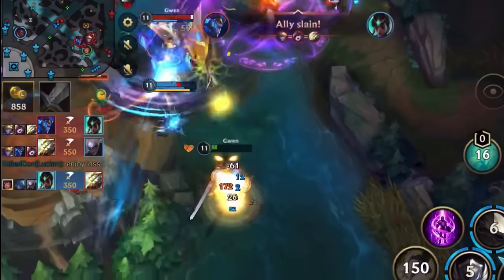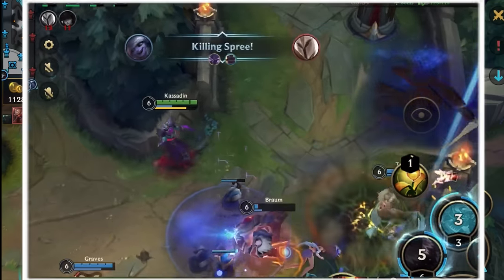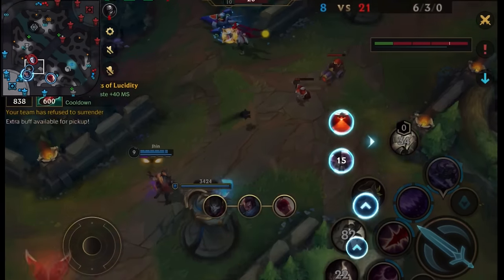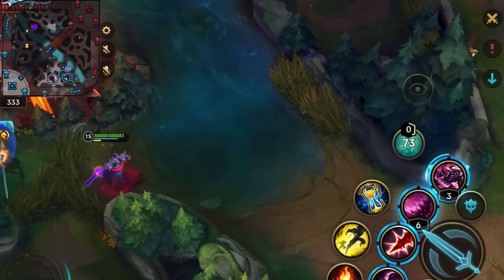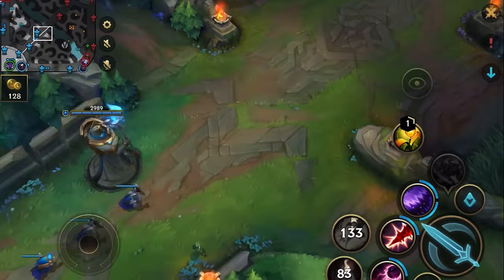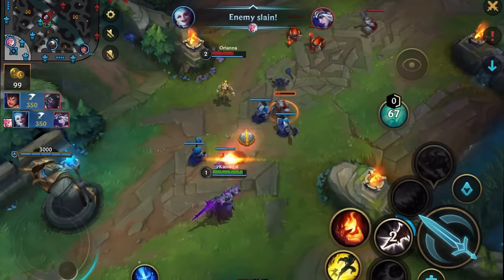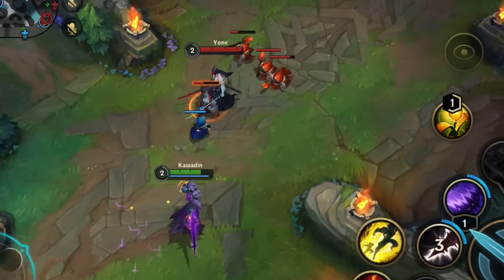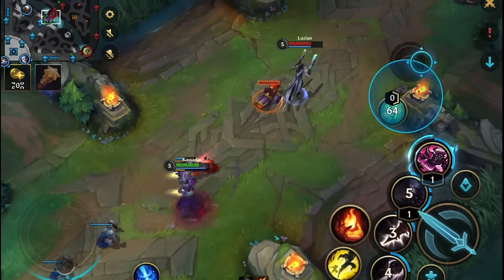HOW TO ALWAYS WIN LANE WITH KASSADIN | Wild rift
I will show and explain How to win lane against all kinds of matchups using various in game examples